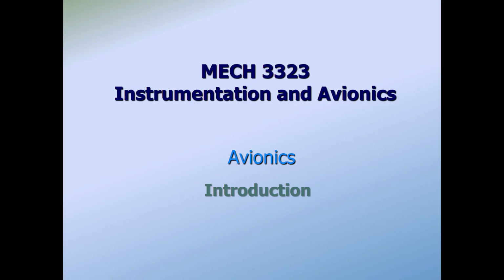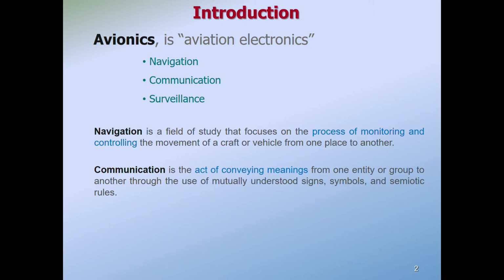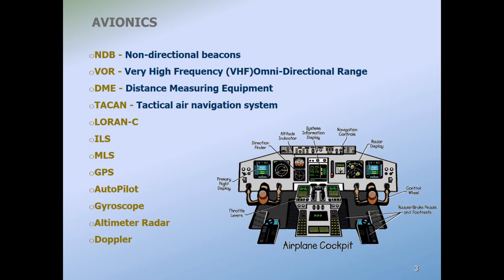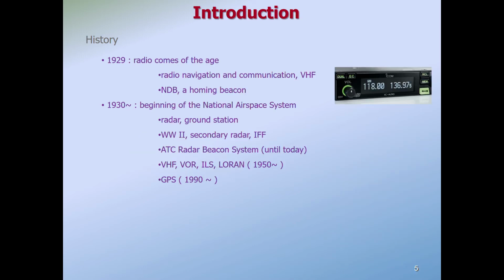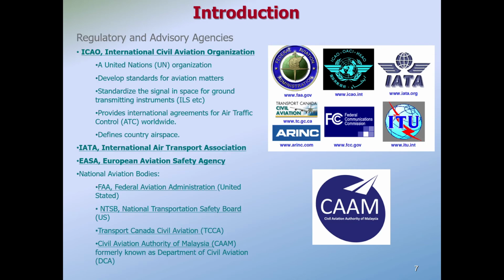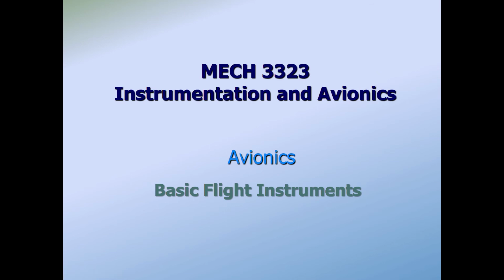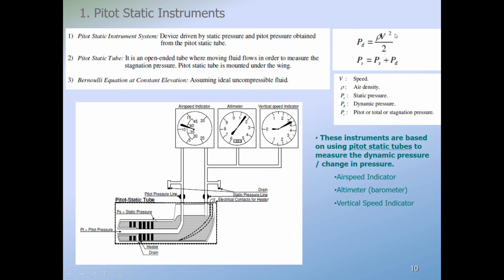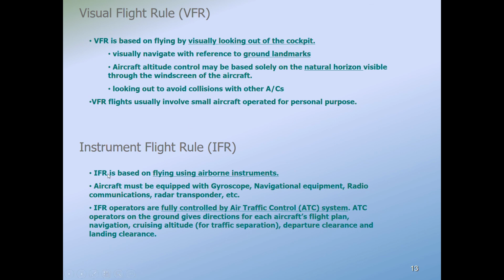AVIONICS Introduction to avionics system